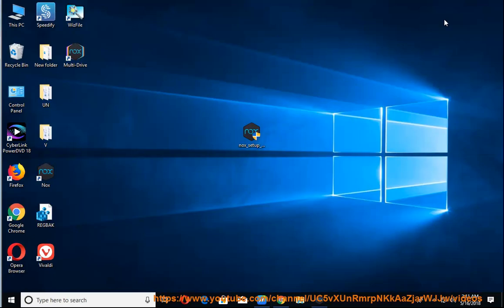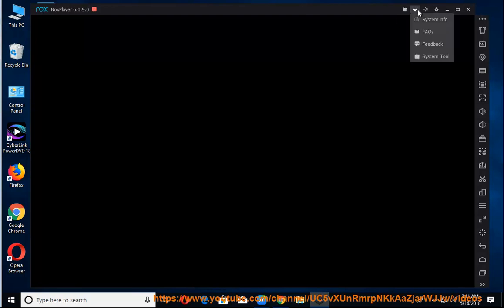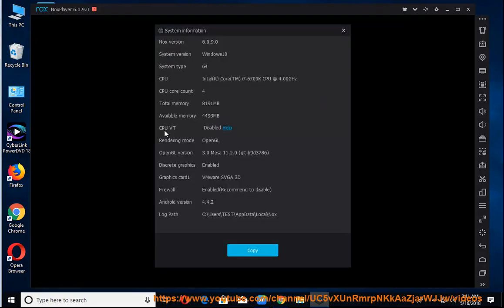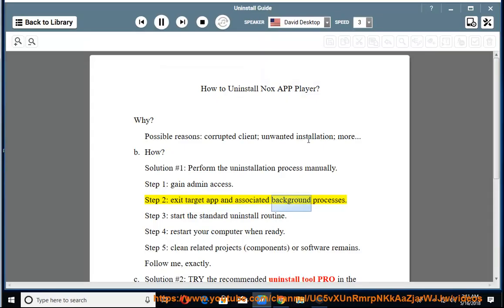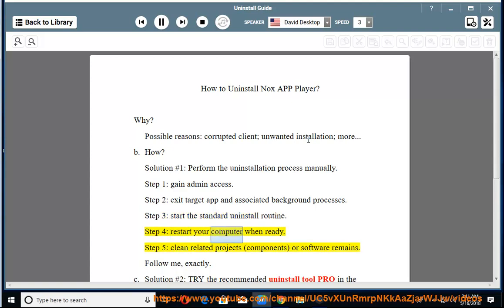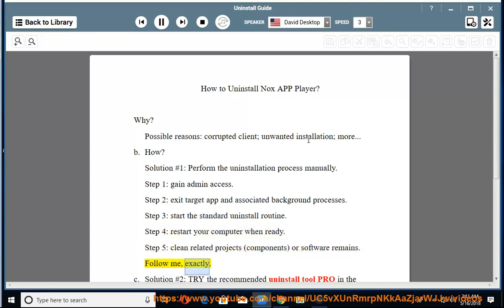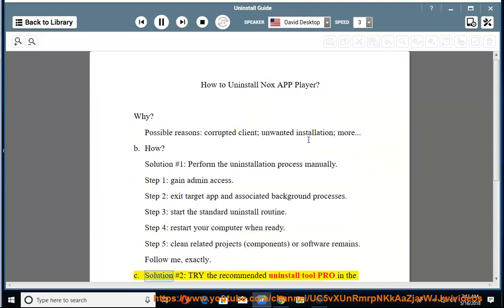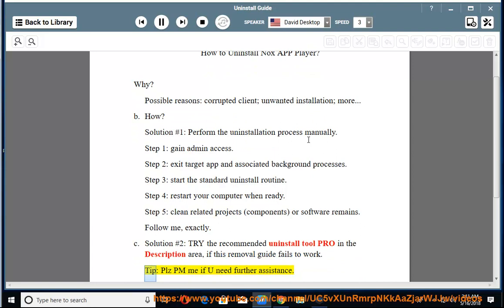Uninstall Nox APP Player on Windows 10 (2023 Updated)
This vid explains how to Uninstall Nox APP Player manually. Plz use this uninstaller tool PRO@ if you are having trouble doing so.

If you can't remove the Mac version of Nox yourself, you can try the following app remover Pro@ instead.

i. There are a few things you can do if you are unable to uninstall Nox APP Player on Windows.

1. **Check if Nox APP Player is running in the background.** If Nox APP Player is running in the background, you will need to close it before you can uninstall it. To do this, open the Task Manager by pressing Ctrl+Alt+Delete, and then select Nox APP Player from the list of applications and click End Task.
2. **Use the Add or Remove Programs tool.** To uninstall Nox APP Player using the Add or Remove Programs tool, open the Control Panel and then click on Programs and Features. Select Nox APP Player from the list of programs and then click Uninstall.
3. **Use a third-party uninstaller.**

ii-1. Here are some of the error codes you may encounter when uninstalling Nox APP Player on Windows and how to fix them:

* **Error 0x800704C7**
This error occurs when there is a problem with the uninstaller. To fix this error, try using a third-party uninstaller, such as Revo Uninstaller or IObit Uninstaller.

* **Error 0x80070005**
This error occurs when you do not have administrator privileges. To fix this error, run the uninstaller as an administrator.

* **Error 0x80070422**
This error occurs when the uninstaller cannot find the Nox APP Player files. To fix this error, try restarting your computer and then uninstalling Nox APP Player again.

* **Error 0x80071771**
This error occurs when the uninstaller cannot delete a file or folder. To fix this error, try deleting the file or folder manually.

* **Error 0x8007007B**
This error occurs when there is a problem with the file system. To fix this error, run a disk check.

* **Error 0x80070424**
This error occurs when the uninstaller cannot access the registry. To fix this error, try repairing the registry.

* **Error 0x80070421**
This error occurs when the uninstaller cannot create a new file or folder. To fix this error, make sure that you have enough disk space and that you are running the uninstaller as an administrator.

* **Error 0x8007000B**
This error occurs when the uninstaller cannot find the file or folder that it is trying to access. To fix this error, make sure that the file or folder exists and that you are running the uninstaller as an administrator.

* **Error 0x8007042F**
This error occurs when the uninstaller cannot access the network. To fix this error, make sure that you are connected to the internet and that you are running the uninstaller as an administrator.

ii-2. Here are some more error codes you may encounter when uninstalling Nox APP Player on Windows and how to fix them:

* **Error 0x80070003**
This error occurs when the uninstaller is not compatible with your version of Windows. To fix this error, try downloading a newer version of the uninstaller.

* **Error 0x800704C8**
This error occurs when the uninstaller is not able to create a temporary directory. To fix this error, make sure that you have enough disk space and that you are running the uninstaller as an administrator.

* **Error 0x80070426**
This error occurs when the uninstaller is not able to write to the registry. To fix this error, make sure that you have permission to write to the registry.

* **Error 0x8007000A**
This error occurs when the uninstaller is not able to find the file or folder that it is trying to delete. To fix this error, make sure that the file or folder exists and that you are running the uninstaller as an administrator.

* **Error 0x80070017**
This error occurs when the uninstaller is not able to access the file or folder that it is trying to delete. To fix this error, make sure that you have permission to access the file or folder.

* **Error 0x80070427**
This error occurs when the uninstaller is not able to delete a file or folder because it is in use. To fix this error, close all applications that are using the file or folder and then try uninstalling Nox APP Player again.

* **Error 0x80070428**
This error occurs when the uninstaller is not able to delete a file or folder because it is a system file. To fix this error, you will need to manually delete the file or folder.

* **Error 0x8007000C**
This error occurs when the uninstaller is not able to find the file or folder that it is trying to access. To fix this error, make sure that the file or folder exists and that you are running the uninstaller as an administrator.

* **Error 0x80070423**
This error occurs when the uninstaller is not able to create a new file or folder. To fix this error, make sure that you have enough disk space and that you are running the uninstaller as an administrator.